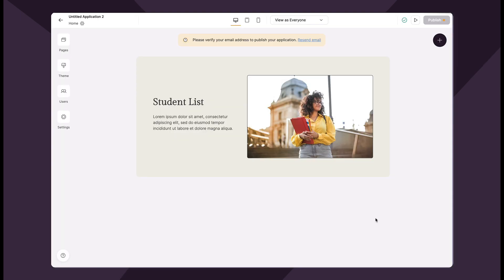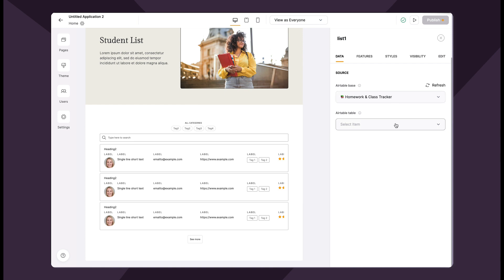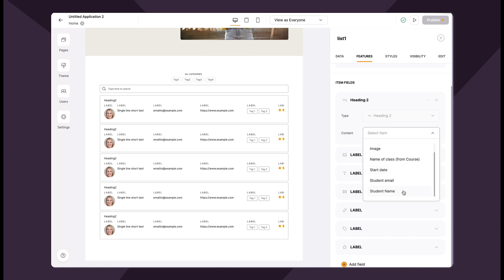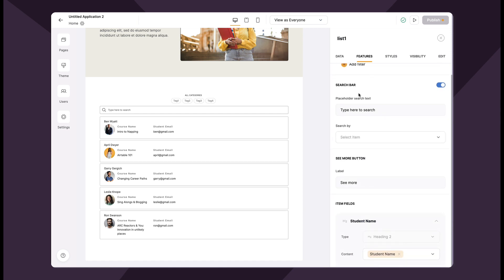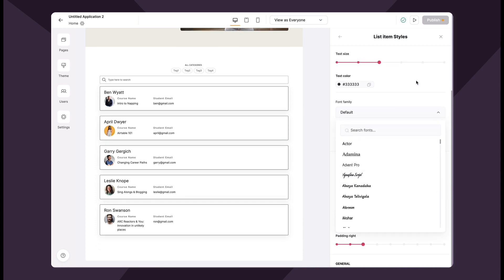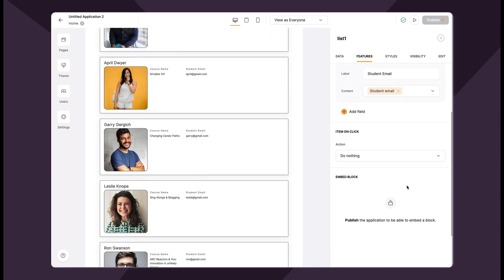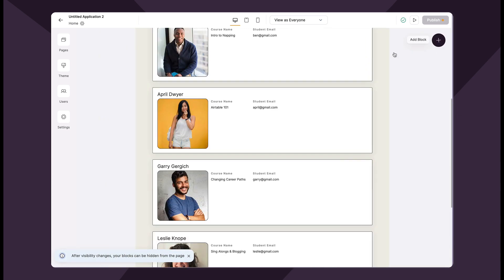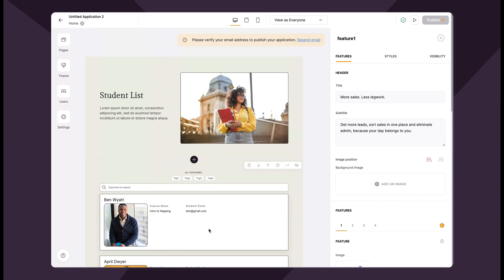Block Settings Panel revamp (updated 2022)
Introducing the revamped Settings Panel!